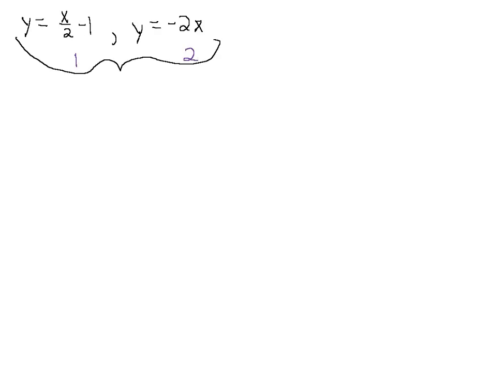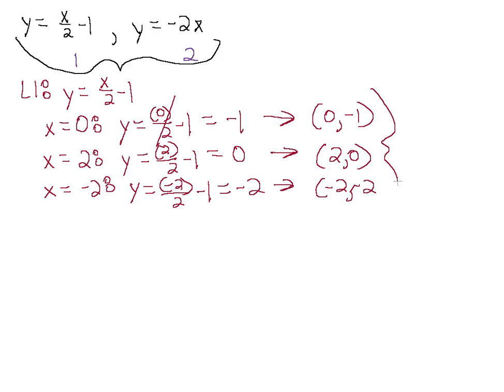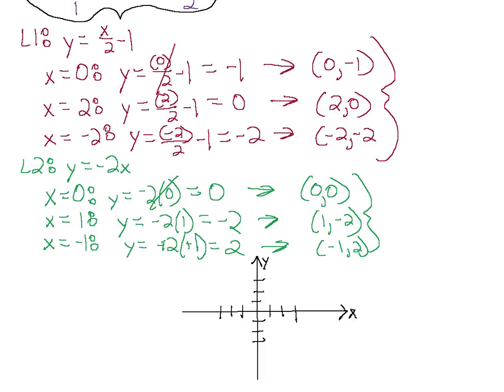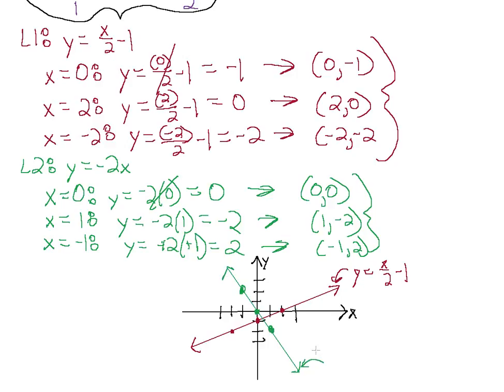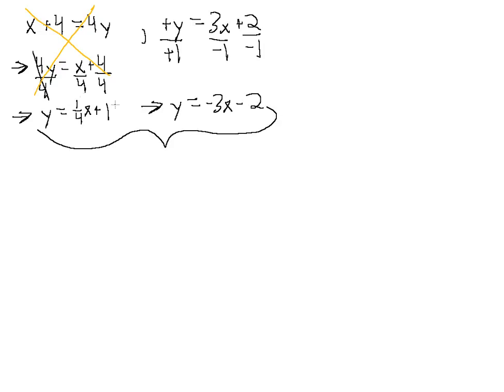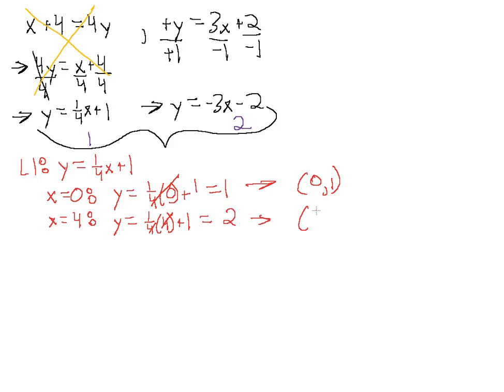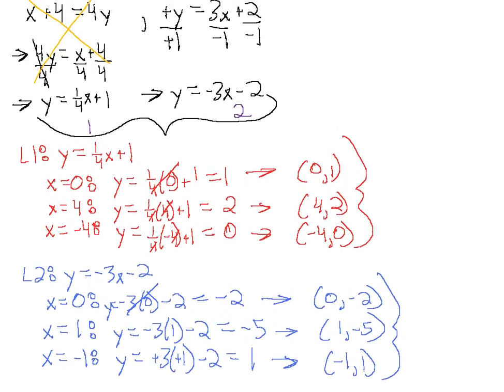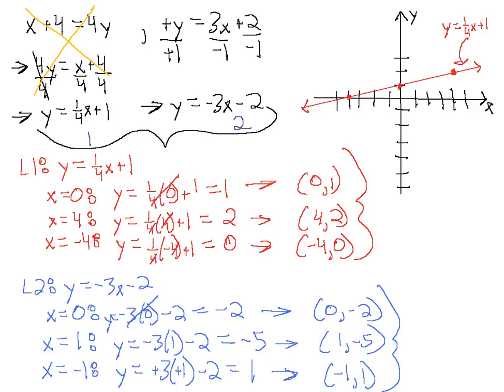139 Graphing Systems of Linear Equations, pt 2